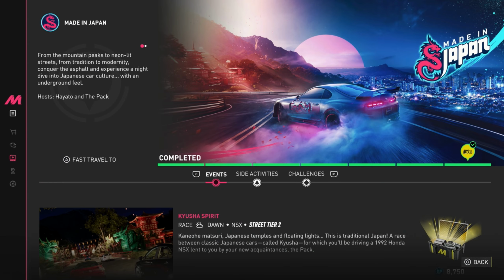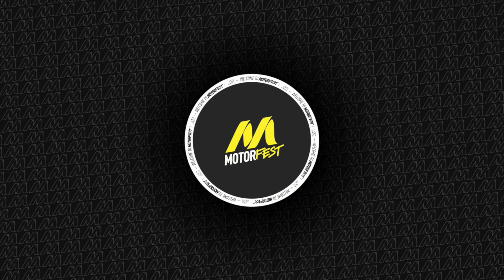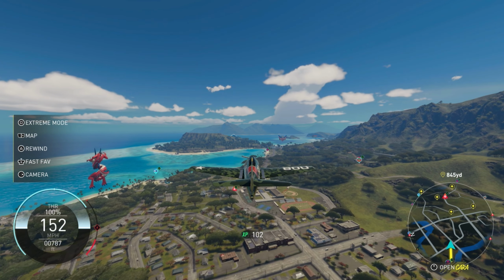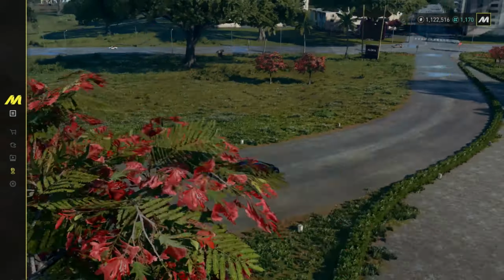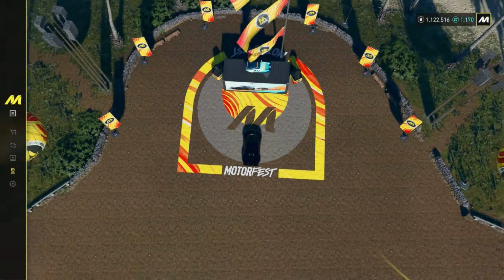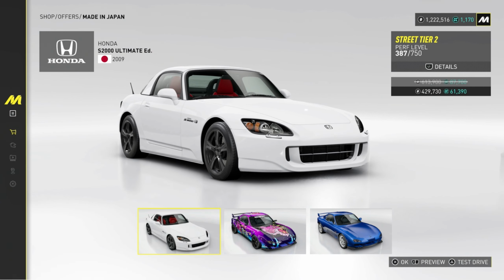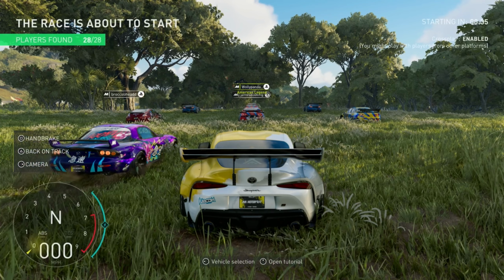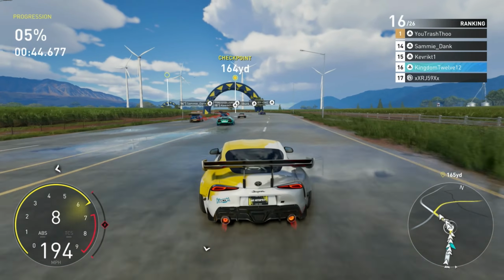The Crew Motorfest | The Ultimate Beginners Guide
Some tips and tricks that I have picked up after playing The Crew Motorfest.

And once again, a BIG thank you to Ubisoft for providing me access to the Ultimate Edition AND dropping some sweet credits in as well 🙌

I have partnered with Ubisoft to produce this content.